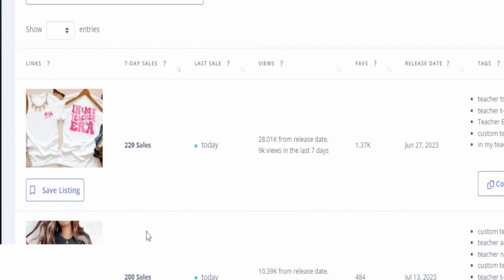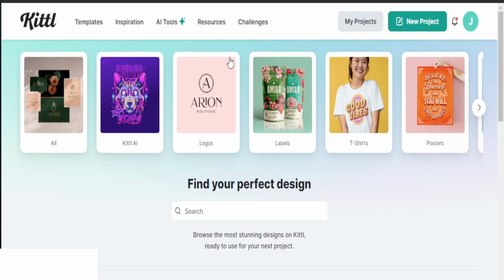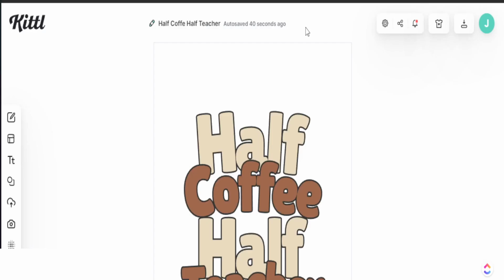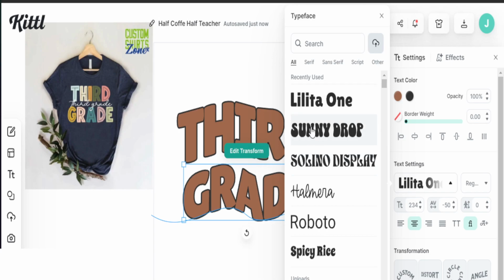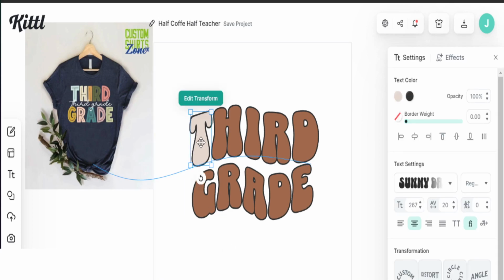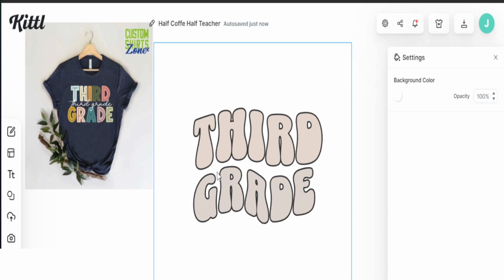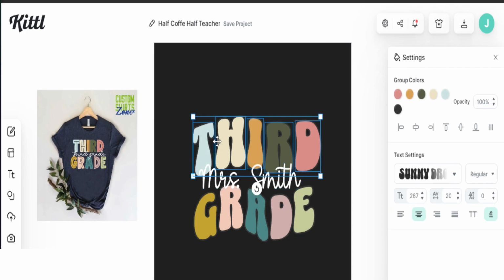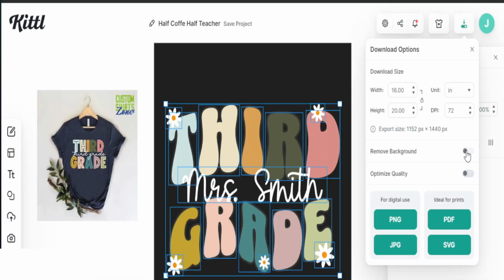How I make Tshirts that Sell on Etsy- No Skill Needed Kittl Tutorial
In this video Learn How I make Tshirts That Sell on Etsy with No Skill using Kittl. I take you step by step to finding Print on Demand Products to sell on Etsy, finding bestselling designs, and using Kittl to create similar designs that can sell well on Etsy.

# EtsyPrintonDemand

🎁Use Code FIXEDAUGUST valid until August 9th

⌚Time Stamps⌚
00:00